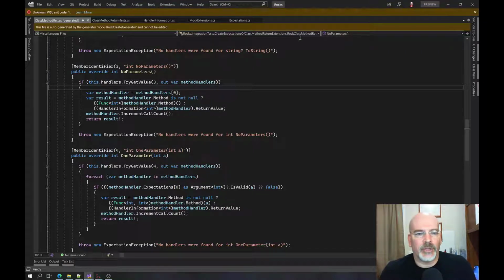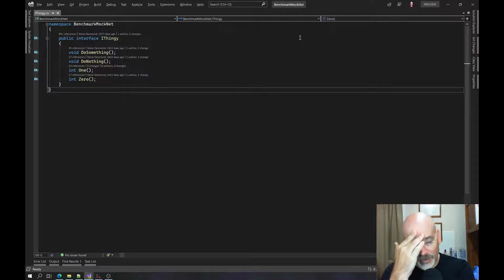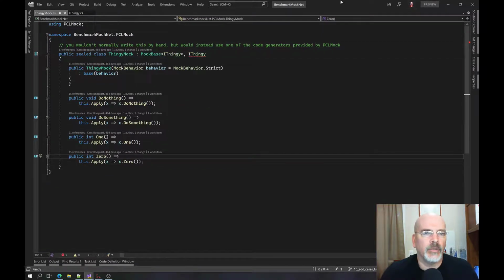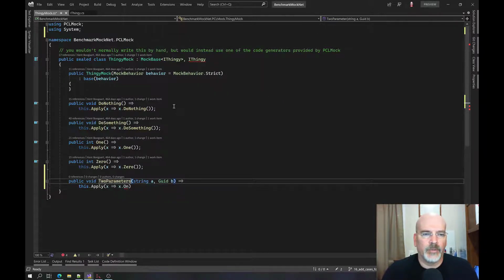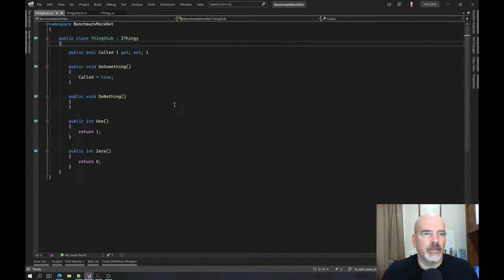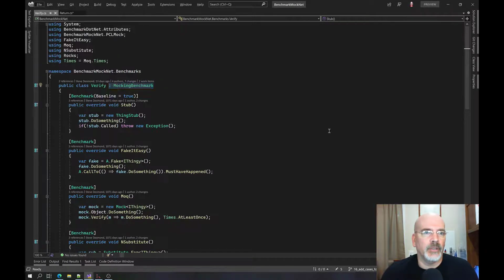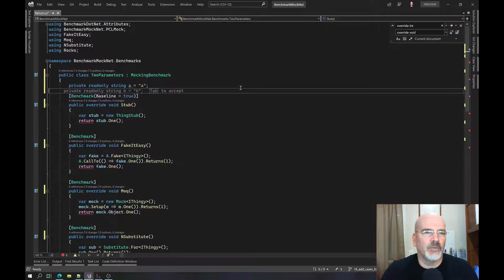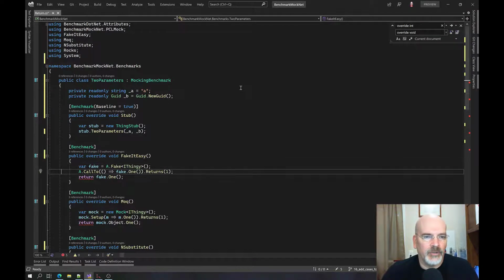FreeCodeSession - Episode 303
In this episode, I work on a BenchmarkMockNet issue, I choose not to give feedback to Visual Studio, I get on a soapbox about COVID-19 and conferences, I get frustrated with indentation configuration, I create benchmark tests, I'm confused by NSubstitute, and I save the results for the next episode.